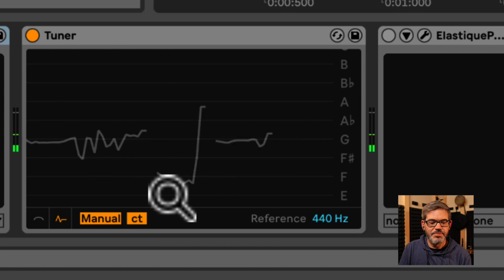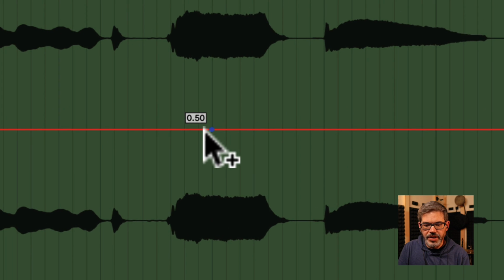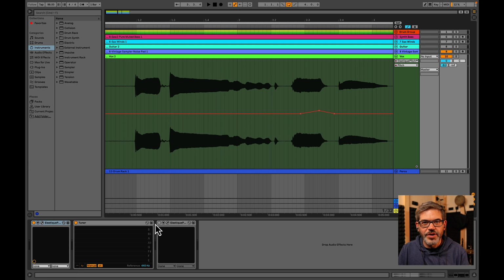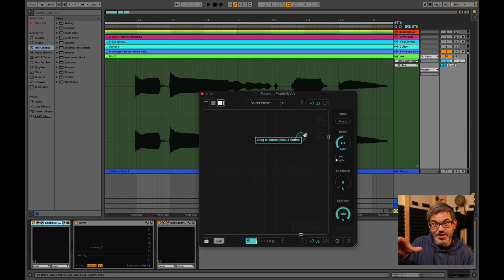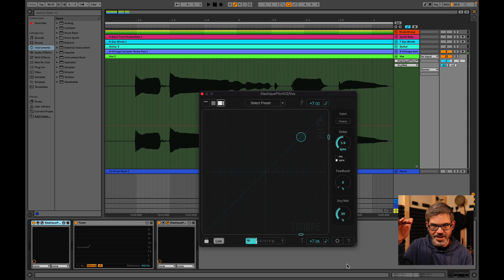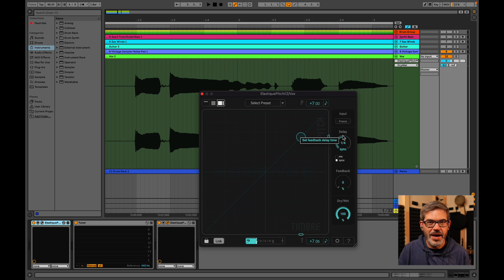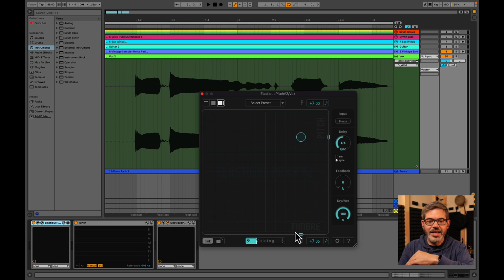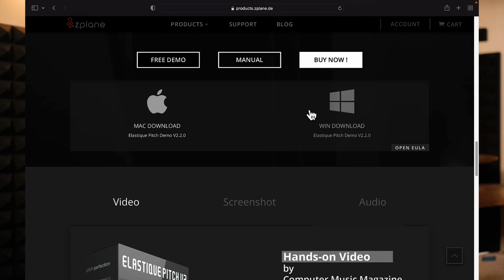Manipulating Vocals with ELASTIQUE PITCH V2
Our popular pitch-shifting plugin is an incredible tool that lets you manipulate vocals in ways you never thought possible. It can fix intonation problems on vocals and allow you to create parallel harmonies from a single vocal part.

If you're a singer, producer, or just someone who wants to sound like they're in the studio with some serious pros, ELASTIQUE PITCH V2 plugin is for you.